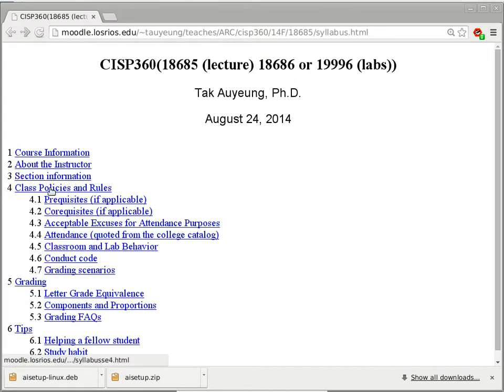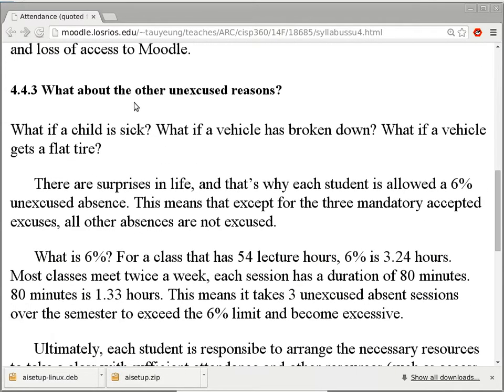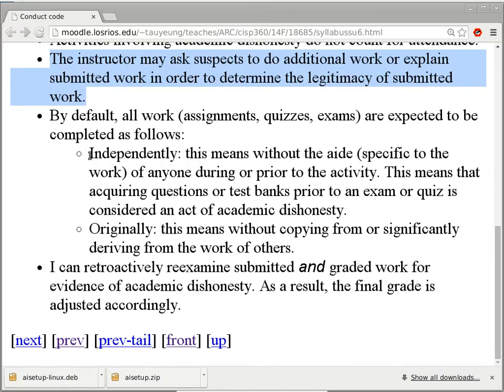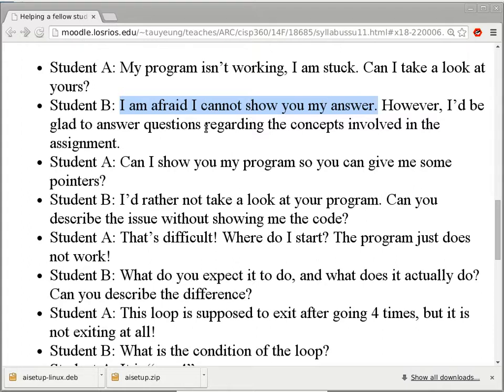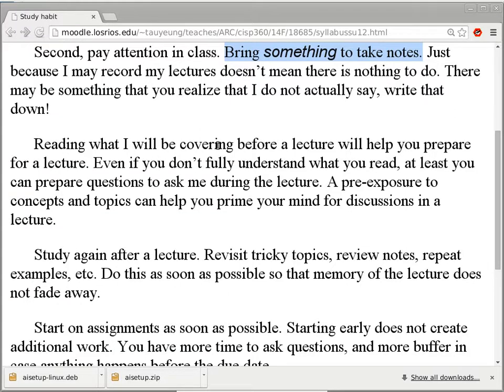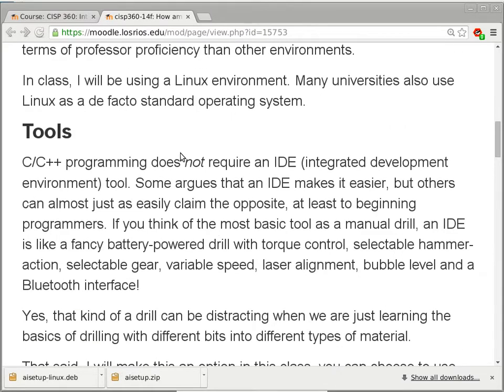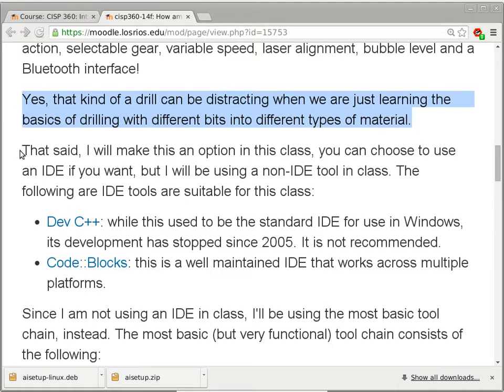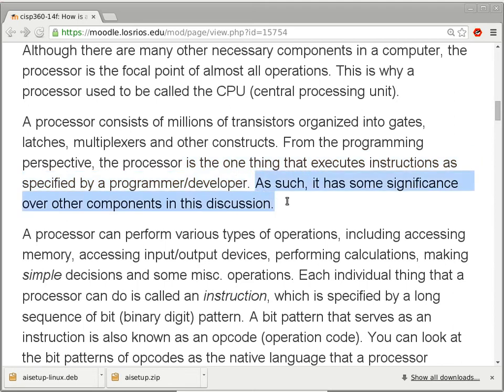20140825 cisp360 early